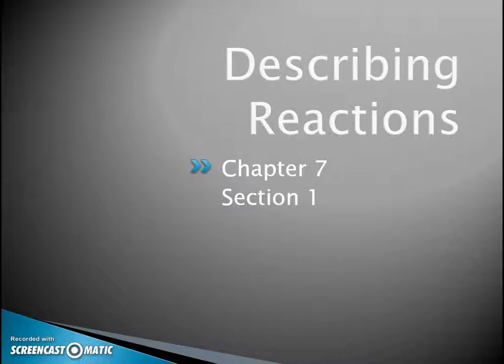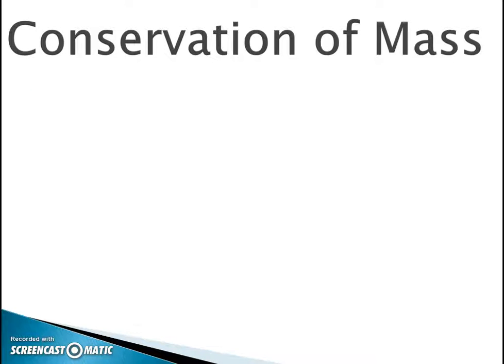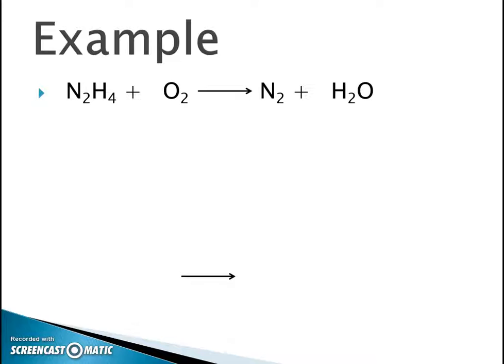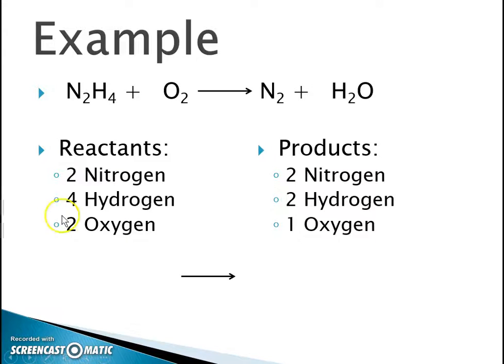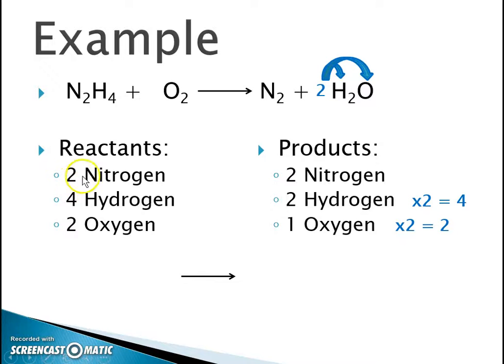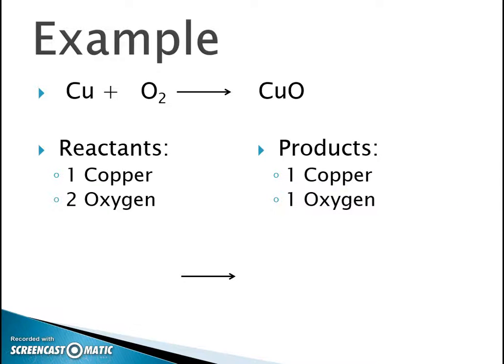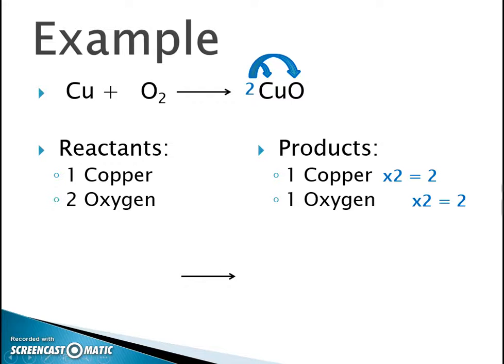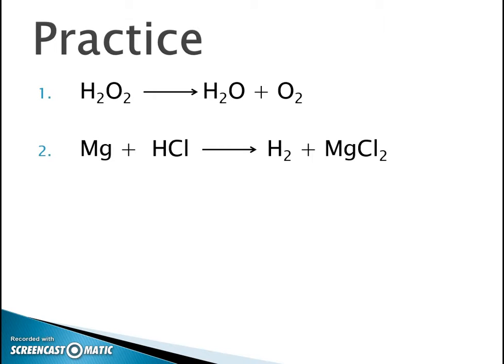7 1 Reactions